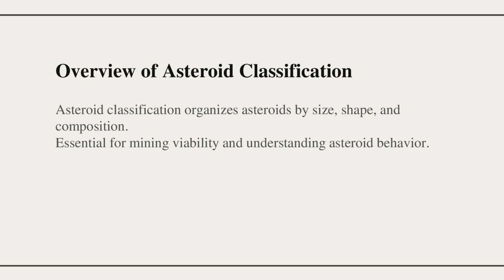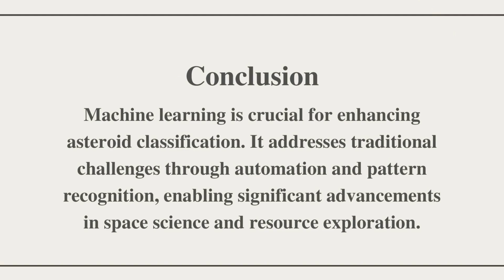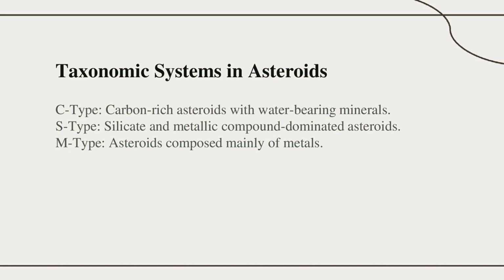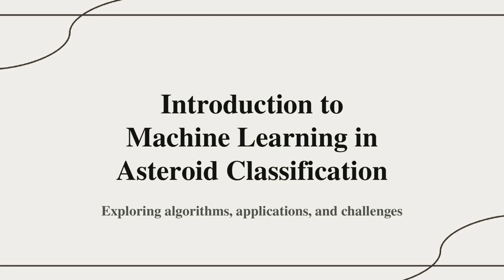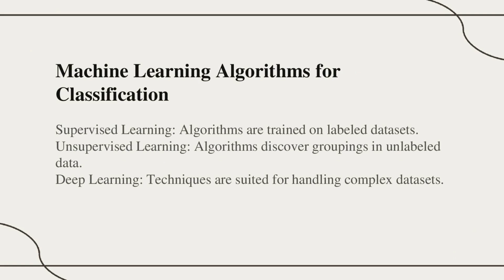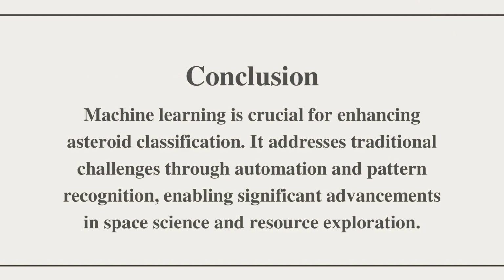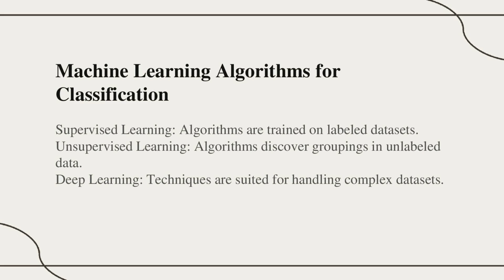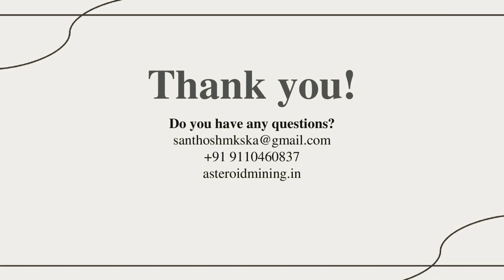Ch-05: Introduction to machine learning in asteroid classification || asteroidmining.in/Ch-05.html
asteroidmining.in

Chapter 5: Introduction to Machine Learning in Asteroid Classification

5.1 Introduction to Machine Learning in Space Science
Machine learning (ML) has emerged as a revolutionary tool in space science, enabling researchers to analyze vast datasets and automate complex tasks. In asteroid classification, ML is particularly valuable due to the extensive observations made by telescopes, spectrometers, and space missions. ML can rapidly process and interpret this data, categorizing asteroids based on their physical and chemical properties, orbital characteristics, and potential for resource utilization.

5.2 Asteroid Classification: Overview and Challenges
Asteroid classification involves organizing asteroids into categories based on their size, shape, composition, and orbital characteristics. This classification is essential for determining which asteroids are viable for mining and for understanding their behavior in space.

5.2.1 Taxonomic Systems
Asteroids are traditionally classified using taxonomic systems based on their spectral characteristics:

C-Type (Carbonaceous): Rich in carbon compounds and water-bearing minerals.

S-Type (Silicaceous): Dominated by silicate and metallic compounds.

M-Type (Metallic): Composed mainly of metals like iron and nickel.

Machine learning helps refine these classifications by identifying subtle patterns and anomalies in spectral and observational data.

5.2.2 Challenges in Traditional Classification
Data Volume: Space telescopes and missions generate massive amounts of observational data, making manual analysis impractical.

Variability in Observations: Differences in observation angles, lighting conditions, and asteroid rotation can cause inconsistencies in data.

Complex Relationships: Asteroids often exhibit overlapping spectral properties, complicating classification efforts.

Machine learning addresses these challenges by processing large datasets, accounting for variability, and identifying complex patterns.

5.3 Machine Learning Algorithms for Asteroid Classification
Machine learning encompasses various algorithms tailored for different types of data and classification problems. Below are the most commonly used algorithms in asteroid classification:

5.3.1 Supervised Learning
Supervised learning involves training an algorithm on labeled datasets, where the asteroid types are predefined. After training, the algorithm predicts the classes of new, unlabeled data.

Decision Trees and Random Forests:

Decision trees split data into subsets based on specific features like albedo (reflectivity) or spectral lines.

Random forests improve accuracy by combining the results of multiple decision trees.

Use Case: Predicting asteroid taxonomic classes based on spectral data.

Support Vector Machines (SVMs):

SVMs are effective for classifying asteroids into binary or multi-class systems by finding the optimal decision boundary between data points.

Use Case: Distinguishing between S-Type and M-Type asteroids using their spectral slopes.

Artificial Neural Networks (ANNs):

ANNs mimic the human brain, processing input features through interconnected layers to detect patterns.

Use Case: Classifying asteroids with highly variable or noisy datasets.

5.3.2 Unsupervised Learning
Unsupervised learning is used when datasets lack predefined labels, allowing algorithms to discover natural groupings in the data.

Clustering Algorithms (e.g., K-Means):

K-means groups asteroids based on similarities in features like spectral reflectance and orbital elements.

Use Case: Identifying new asteroid classes or subclasses.

Principal Component Analysis (PCA):

PCA reduces the dimensionality of large datasets while preserving essential features, making it easier to visualize asteroid groupings.

Use Case: Simplifying spectral data for preliminary classification.

5.3.3 Deep Learning
Deep learning, a subset of machine learning, excels in handling highly complex datasets. Techniques like convolutional neural networks (CNNs) are particularly useful for image and spectral data analysis.

Convolutional Neural Networks (CNNs):

CNNs are used for analyzing asteroid images and spectra. They automatically detect features like albedo variations and surface composition.

Use Case: Classifying asteroid images captured by space missions.

Recurrent Neural Networks (RNNs):

RNNs process sequential data, such as time-series observations of asteroid brightness.

Use Case: Identifying asteroids with periodic rotation patterns.